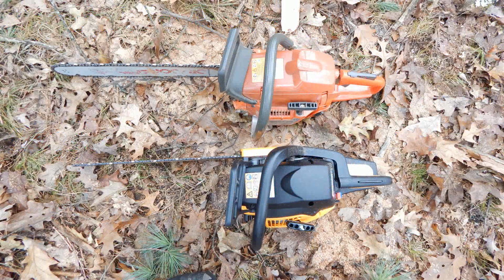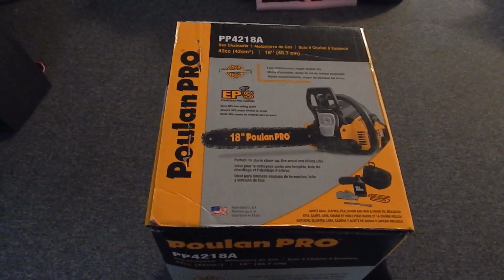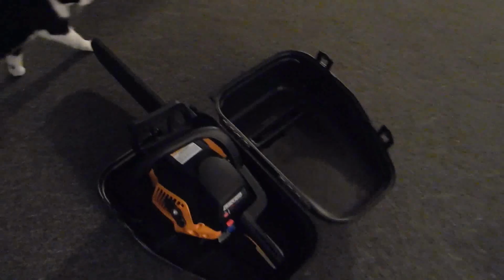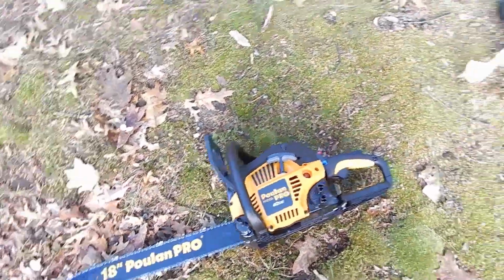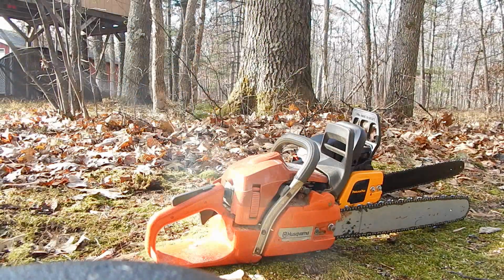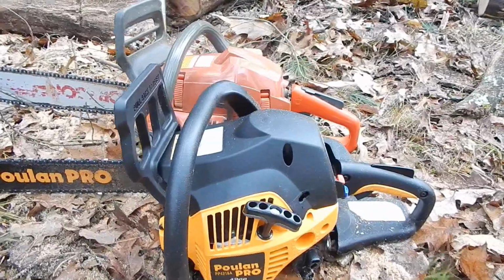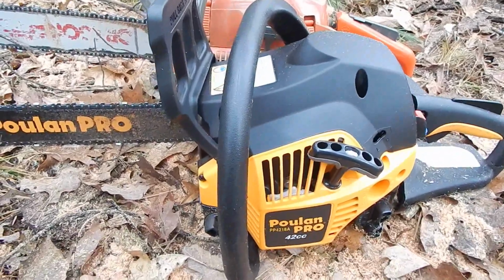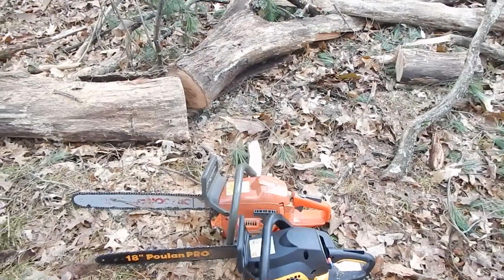18" Poulan PRO Chainsaw - Unboxing and a First Use - PP4218A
A brief first look at a Poulan PRO 18" chainsaw. Bought this as an upgrade from the Poulan Wild Thing that used to serve as my backup saw. I've been considering purchasing this model for years, having been impressed by the Wild Thing's durability. When I saw it being closed out at Harbor Freight for $160, I just had to bite, having already given away the Wild Thing.